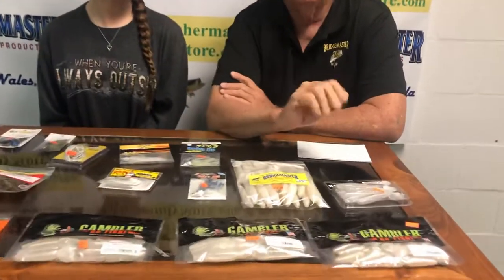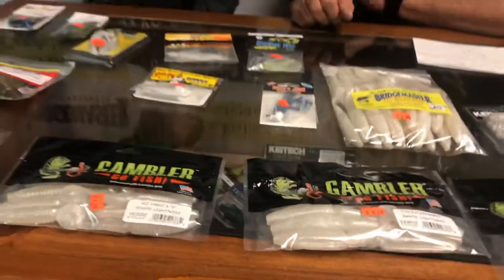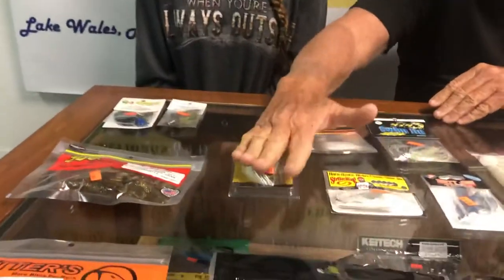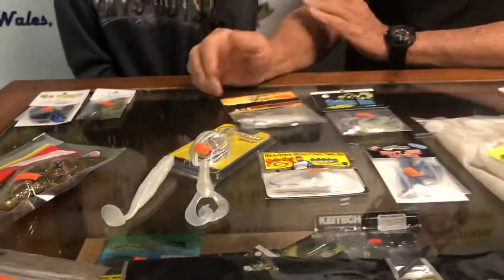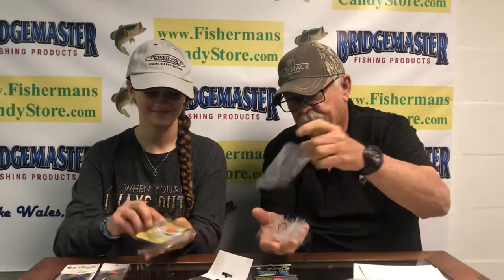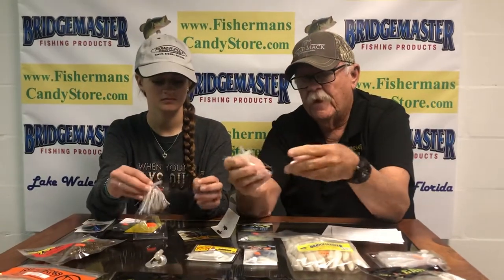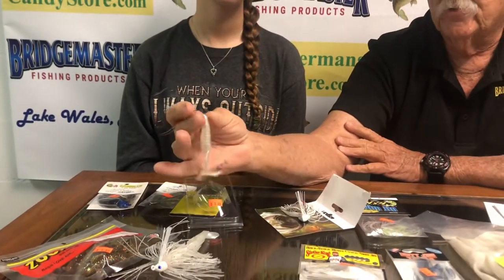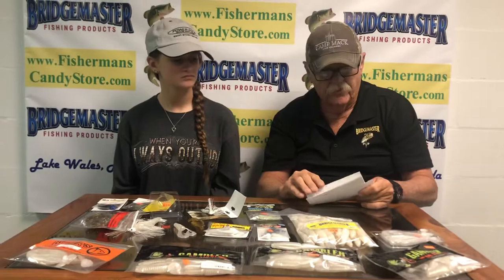Everything a beginner needs to know to get started with jig fishing! Old school tricks for jigging!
What do you need to have a great day on the water jig fishing?🎣
Charlie and Cricket break it down for you! 🐟
Check out the latest video from Bridgemaster’s media team! 👍
Get great secrets from long time fishing guru Charlie Wynperle on best ways to set up your jig! 😁